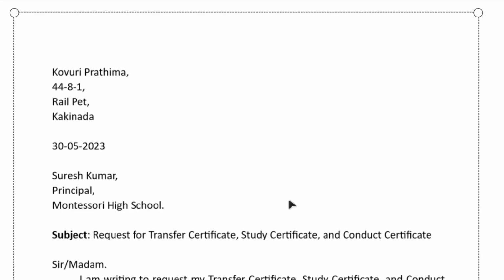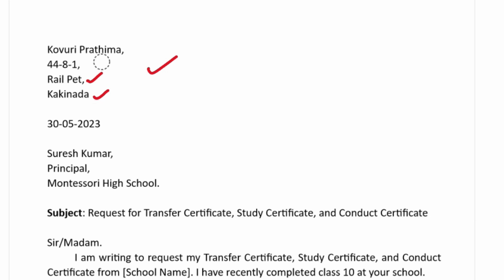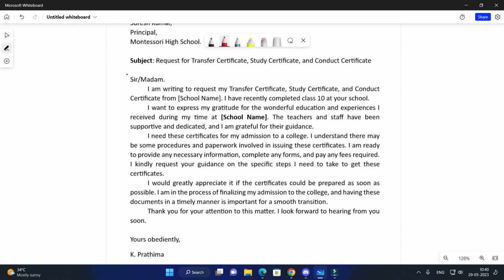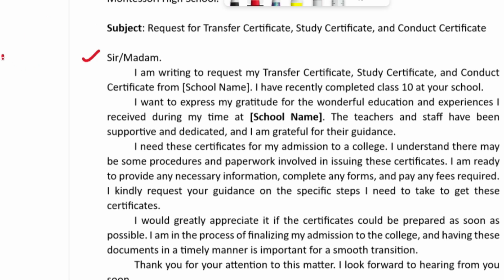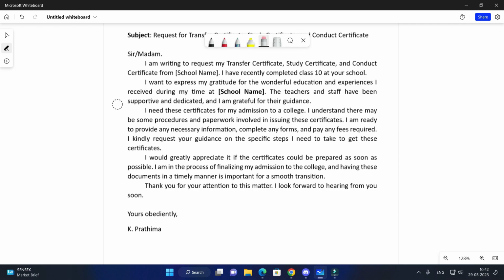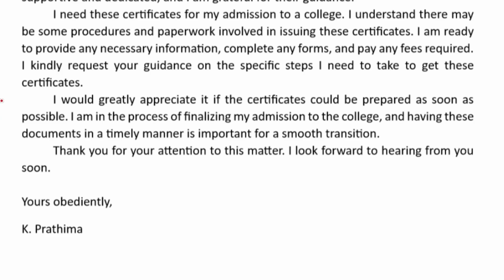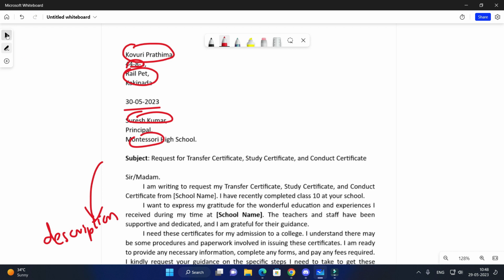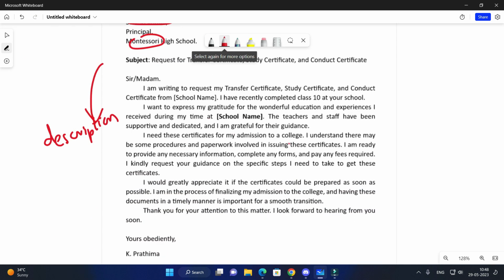Make Sure Your School Transfer is Smooth: Applying for a TC (Transfer Certificate) !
In this informative video, discover the essential steps to write a letter of application to obtain Transfer, Study, and Conduct Certificates for a smooth transition in your academic journey. Learn how to write a compelling application letter to your school's Principal, ensuring a hassle-free process.